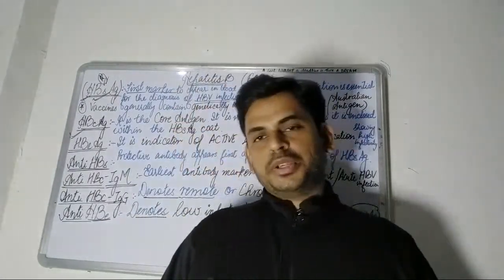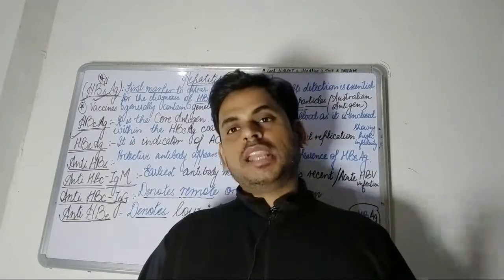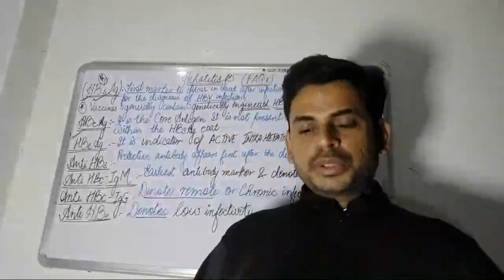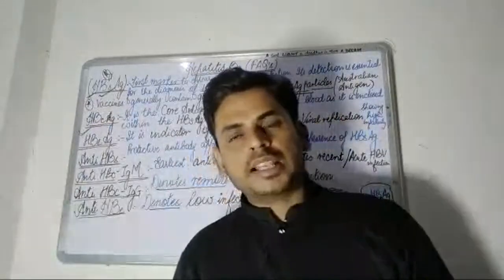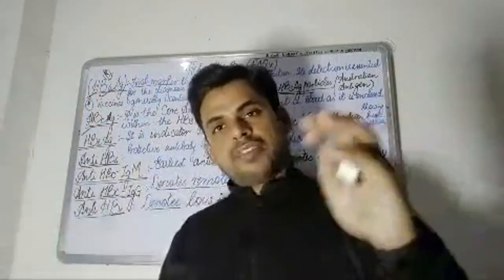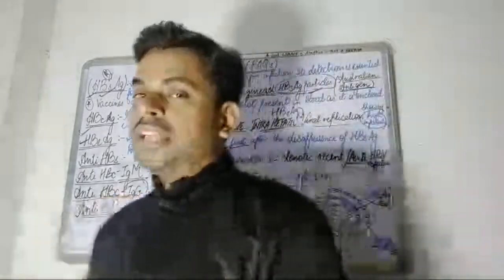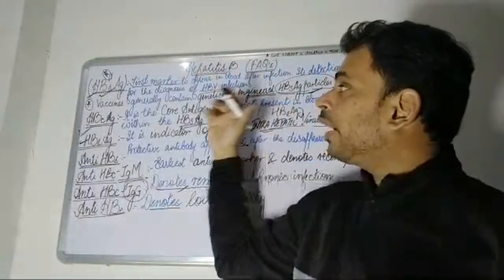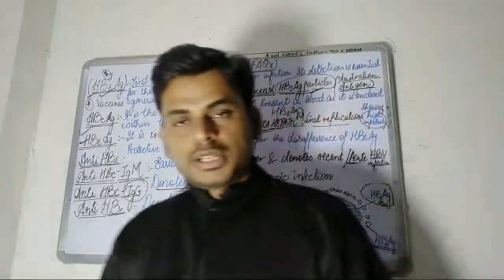Hepatitis B Frequently Asked Questions (MCQ's) ☺️👍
In this video, Dr Anshuman Tripathi has discussed about the frequently asked questions about Hepatitis B virus MCQ's in competitive exams.